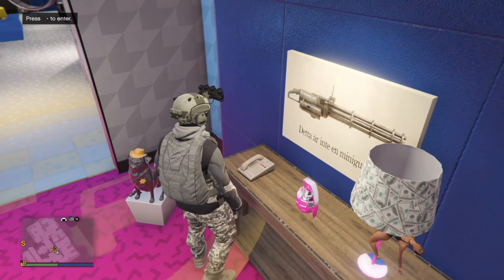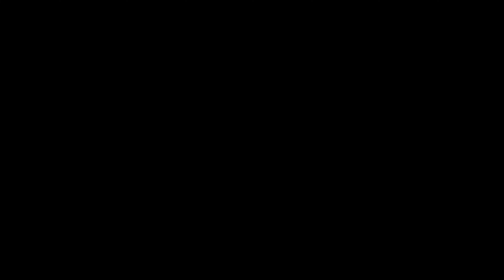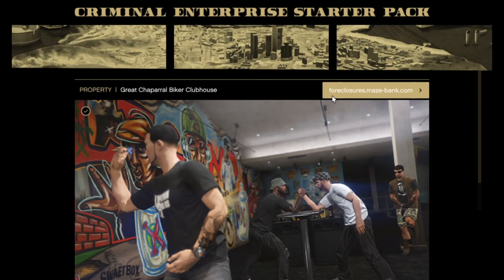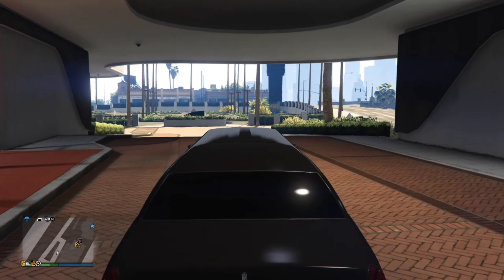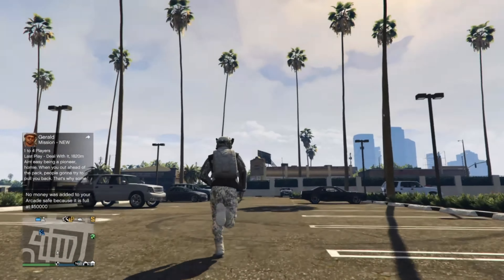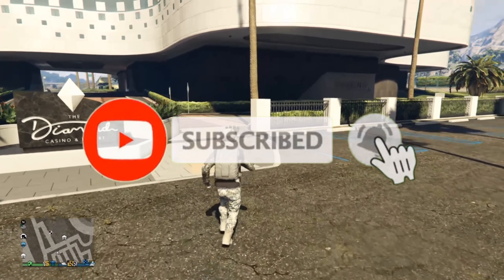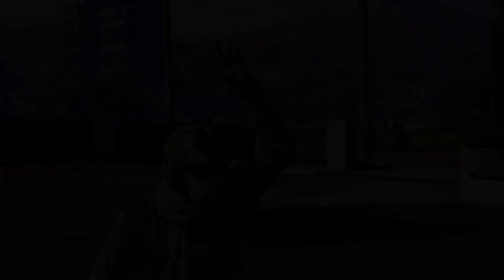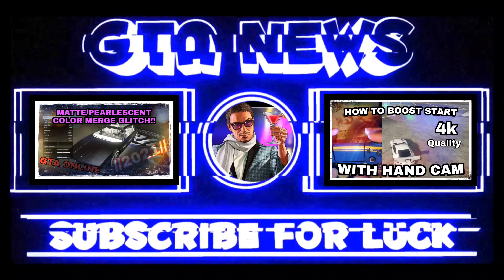*EASY SOLO* GODMODE GLITCH! (2021) GTA ONLINE + JOB LINK!